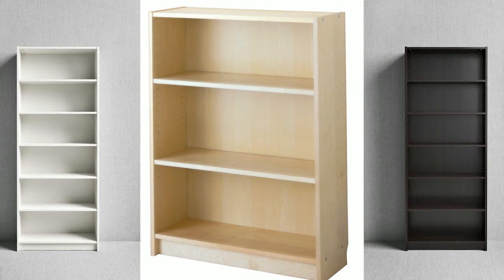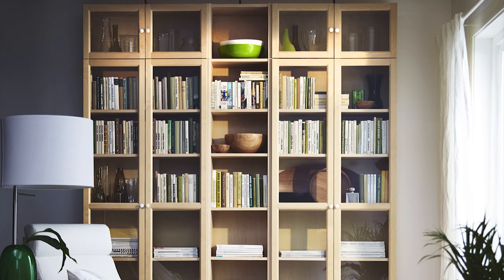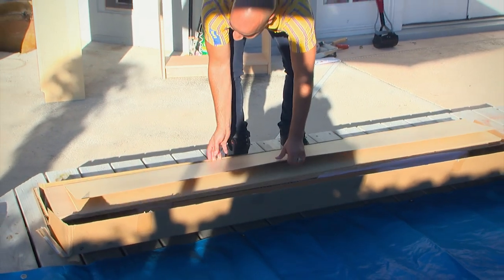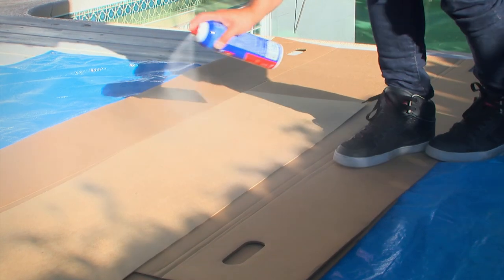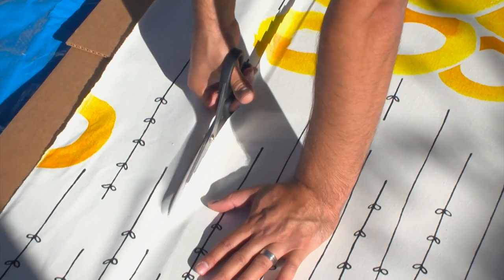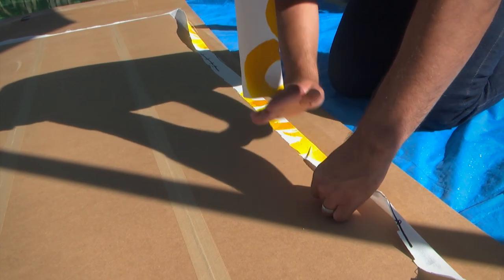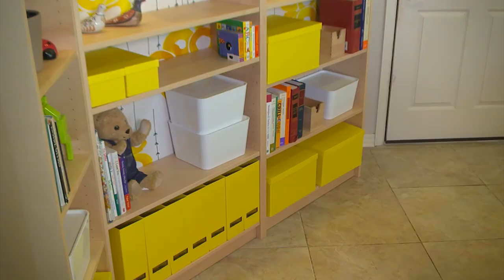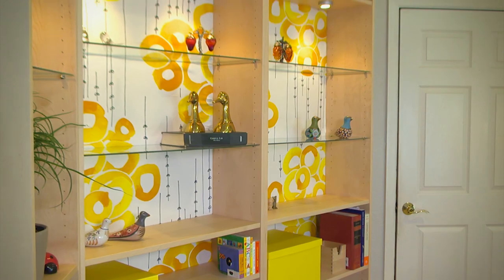BILLY Bookcase DIY - IKEA Home Tour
The IKEA Home Tour Squad shows how to give your bookcase a personalized touch!

The IKEA Home Tour Squad customized the BILLY bookcase by covering the back panels with fabric by the yard. It’s a quick and easy way to add pattern and color. First, the Squad built the BILLY frame by following the instructions provided. Using spray adhesive and some fabric by the yard, the Squad created a bookcase with personality to highlight items on display.